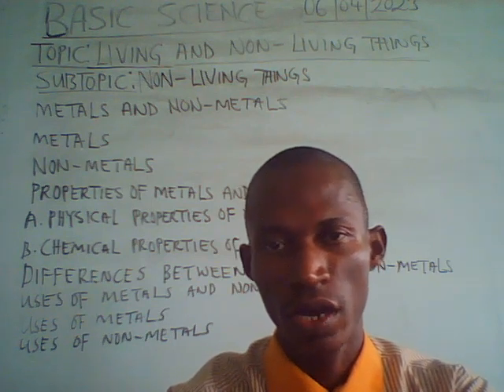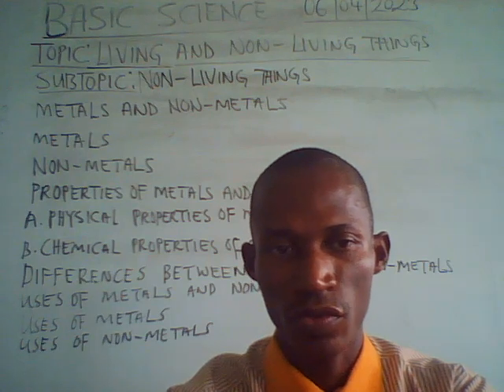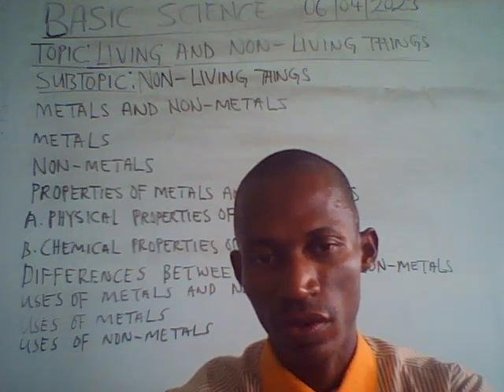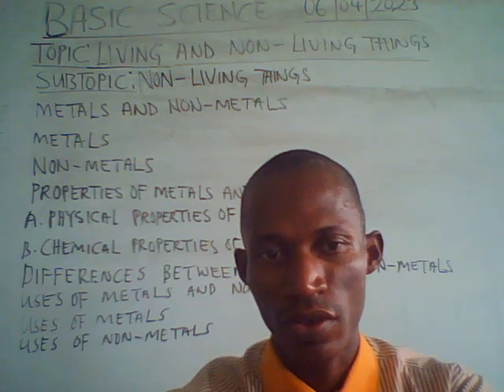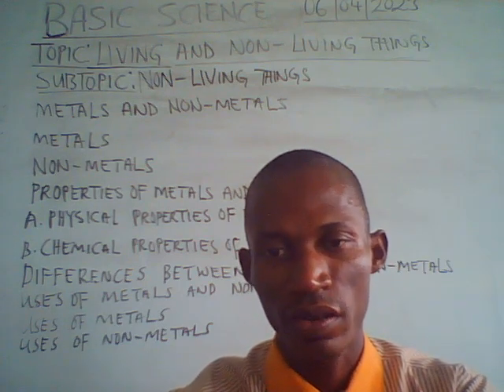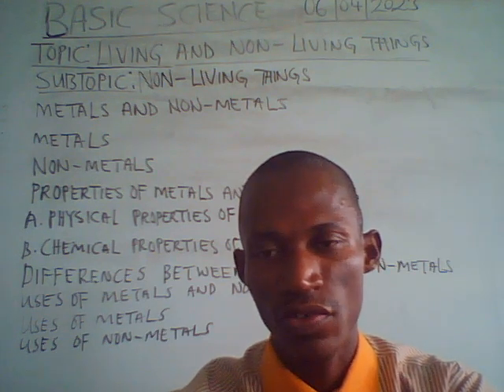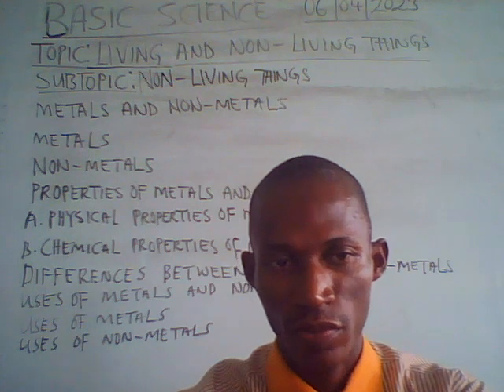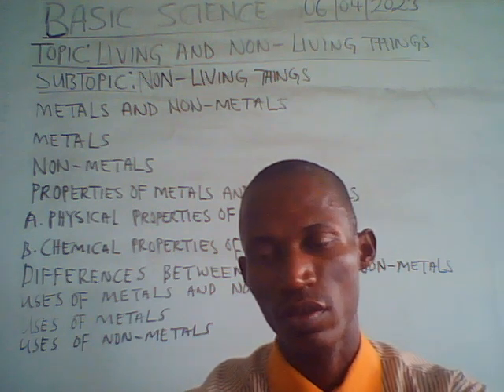Living and non-living things (Part 4)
Subject: Basic science
TOPIC: LIVING AND NON-LIVING THINGS (Part 4)
Subtopic: non-living things
week: five
Term: first
class: Grade 7
First Term Scheme of Work
1. Introduction to Science
2. Living and Non-living Things
3. Living and Non-living Things
4. Living and Non-living Things
5. LIVING AND NON-LIVING THINGS (part 4)
6. Mid-term Examination
7. Mid-term Break
8. Family Health
9. Family Health-Nutrition
10. Environmental Conservation And Safety